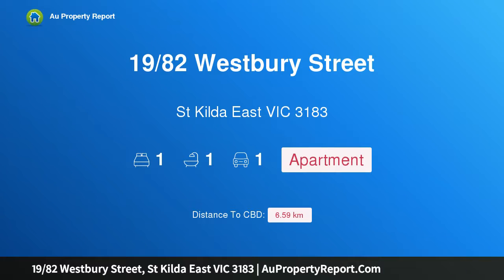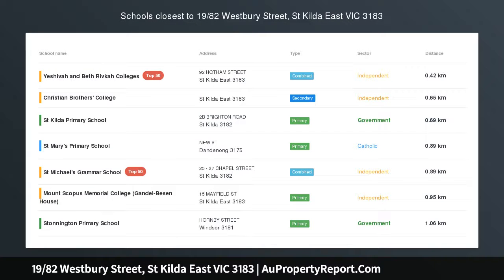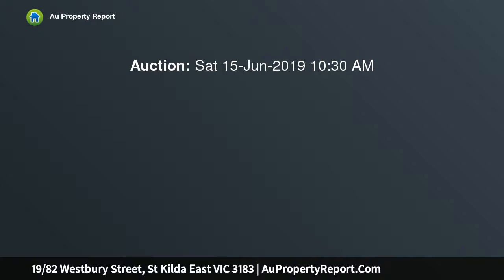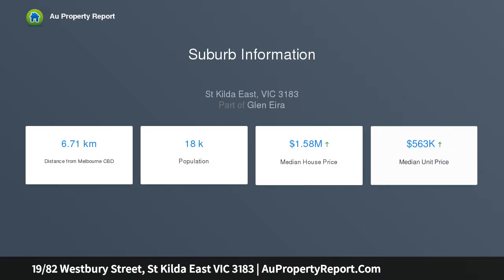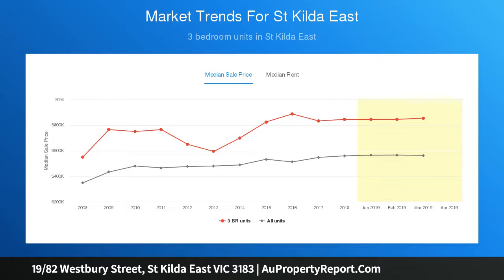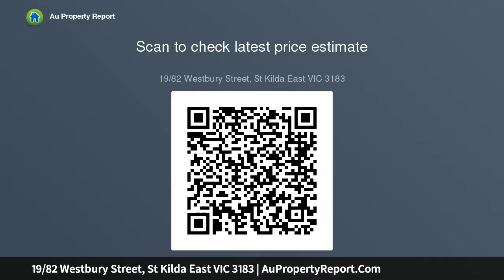19/82 Westbury Street, St Kilda East VIC 3183 | AuPropertyReport.Com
19/82 Westbury Street, St Kilda East VIC 3183
Property Type: apartment
Bedrooms: 1
Bathrooms: 1
Car Space: 1
Effortless Entry Level